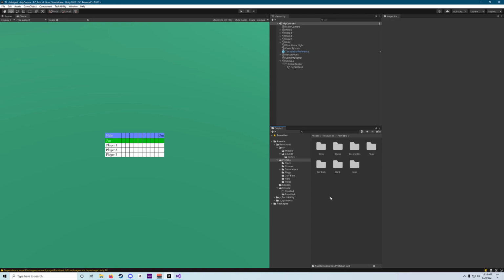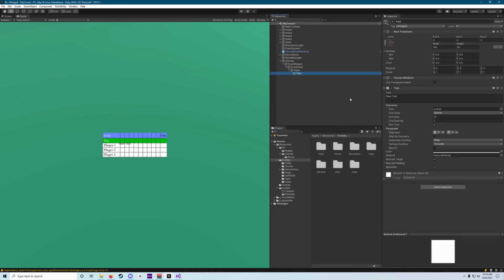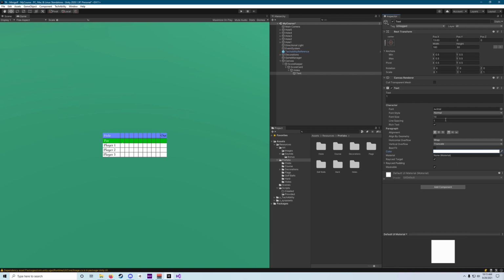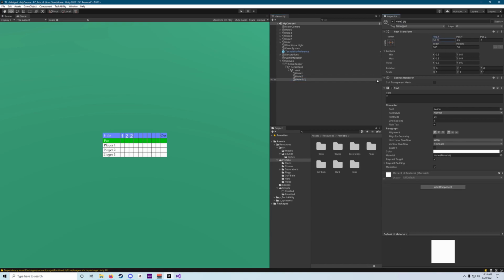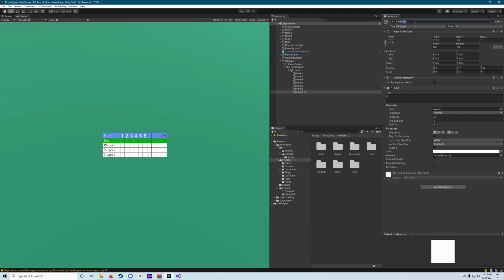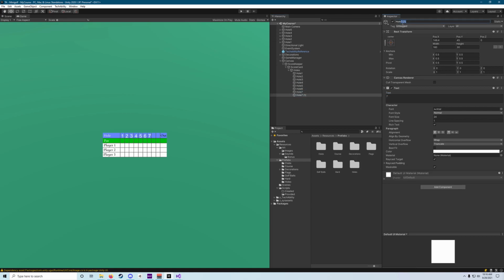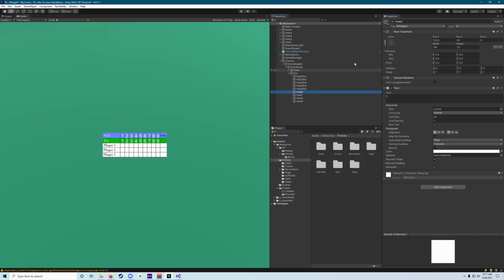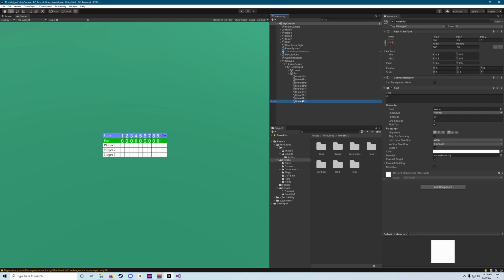TA Minigolf Week 3 Hard Step 1 Create Holes and Par GameObjects